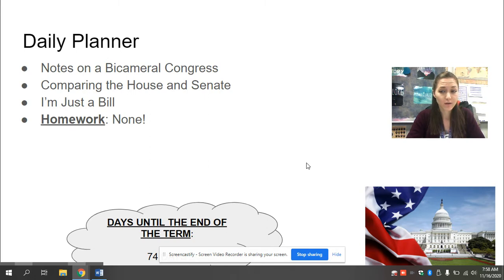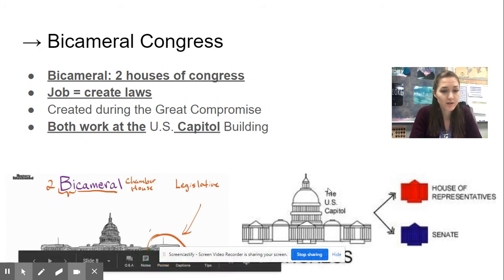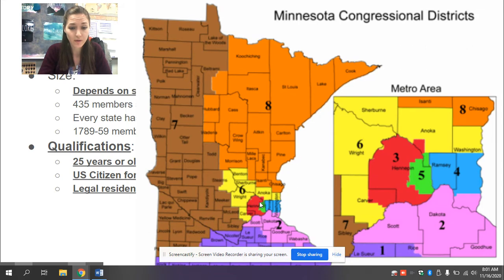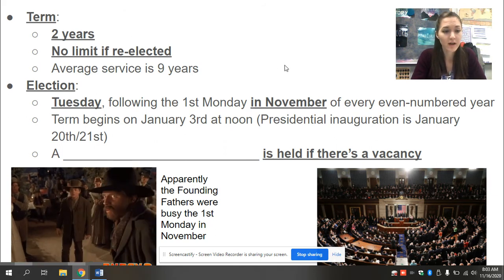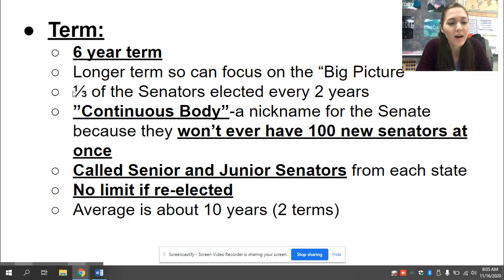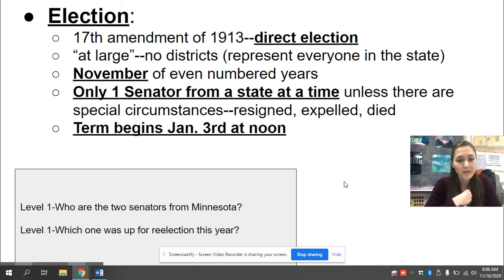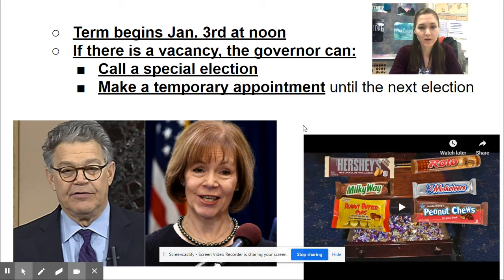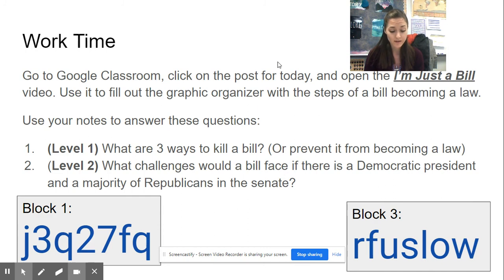Video Instructions 11/16 AG DL